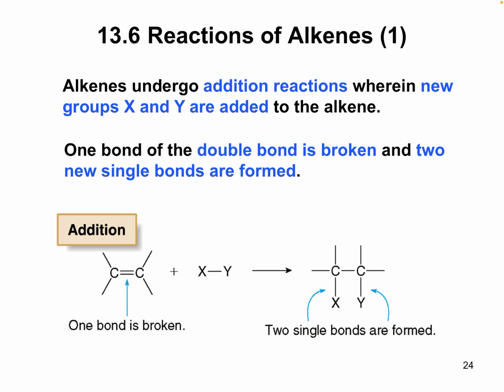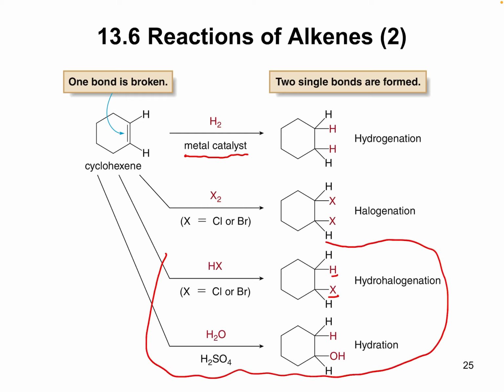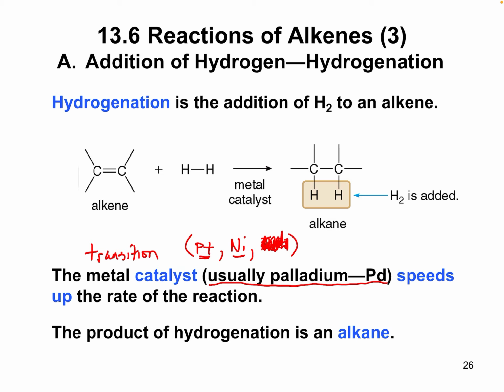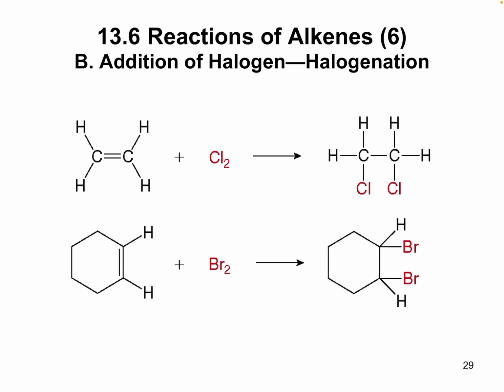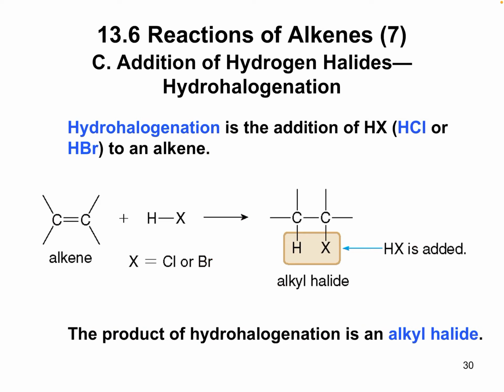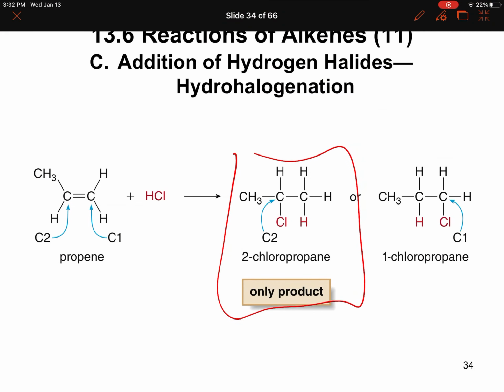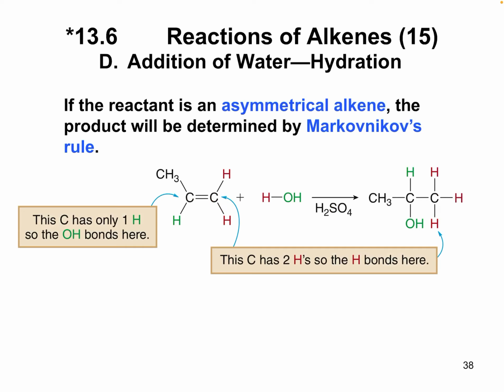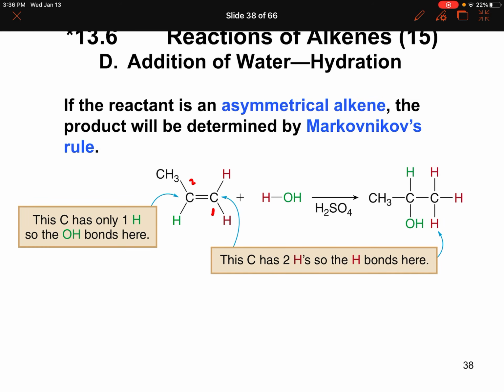Chapter 13.6 CHEM131